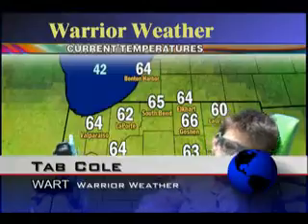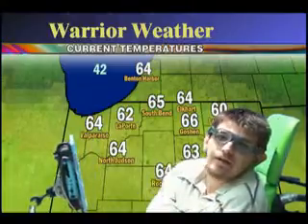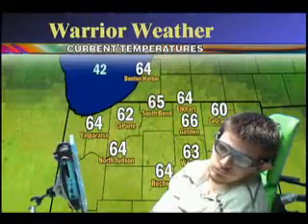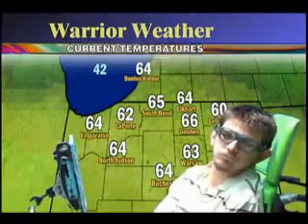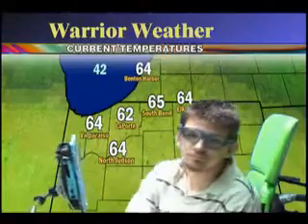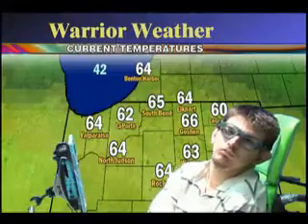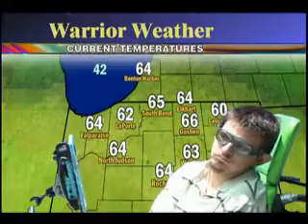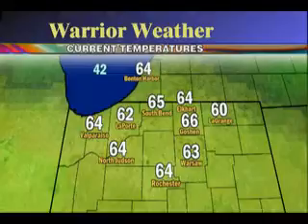WART Morning News 05 28 2013